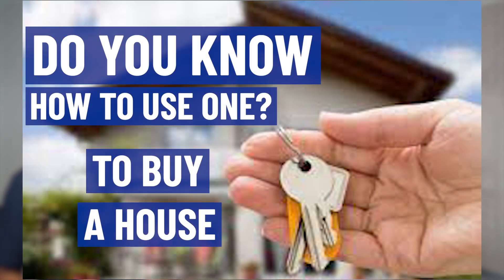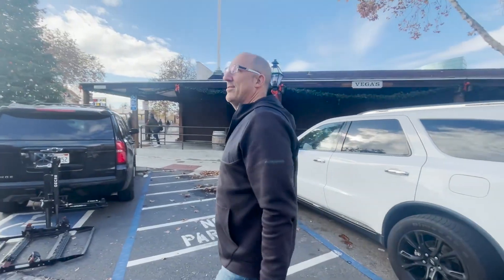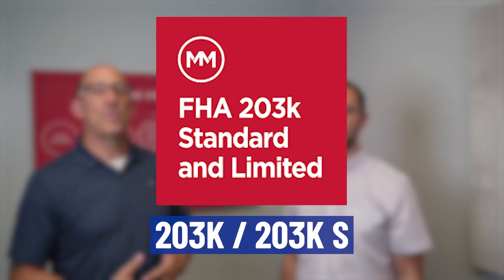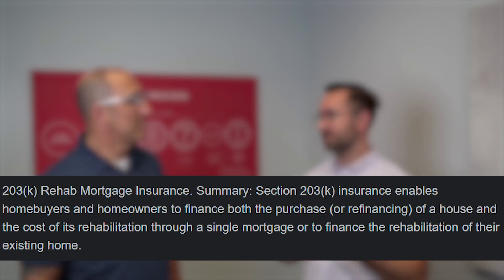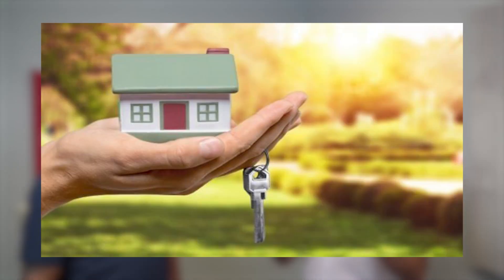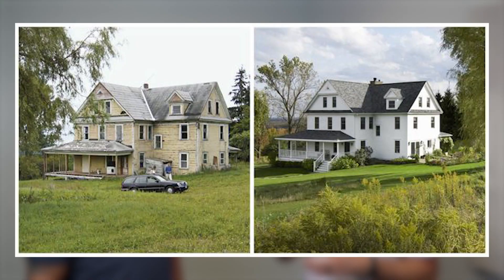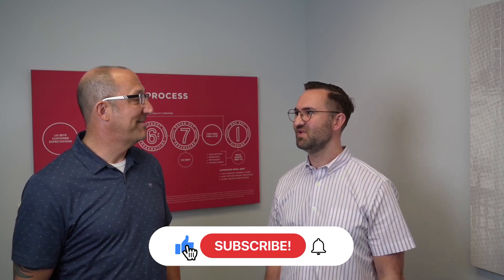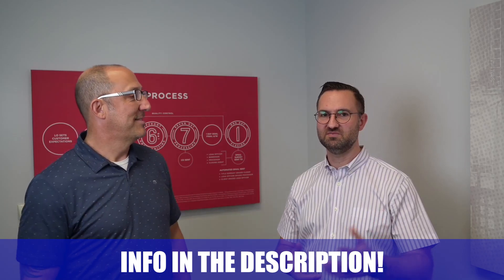ALL ABOUT 203K LOANS: Living In Sacramento California | Moving To Sacramento California | CA Loans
Are you thinking about moving to Sacramento CA? Let’s explore Sacramento CA today!
Living in Sacramento California has its perks - from the gorgeous Sacramento River Delta to the warm temperature all year round. But when it comes to taking out a loan for that dream home, Sacramento California homeowners don’t have to look any further than 203K loans! This special type of mortgage is designed specifically for people living in Sacramento California who are looking to upgrade their current homes, purchase a fixer-upper or build a brand new one. Unlike many other mortgages, 203K loans allow Sacramento California homeowners to combine the cost of home repairs and renovations into one loan, making it much easier to finance their dream home. Additionally, Sacramento California homeowners can take advantage of the city’s low interest rates and long-term repayment plans when they use a 203K loan. Sacramento California is the perfect location to consider a 203K loan, as it has all the amenities that homebuyers look for – from outdoor activities and attractions to quality schools and employment opportunities. So if you’re a Sacramento California homeowner looking to upgrade your current residence or purchase a brand new one, consider a 203K loan to get the home of your dreams!
I’d love to help you make a smooth move to Sacramento CA!
00:00 - Intro to 203K Loans Living in Sacramento CA
00:29 - 203K Intro in Sacramento CA
00:37 - 203K Definition in Sacramento CA
01:16 - Benefits of 203K in Sacramento CA
01:41 - Guidelines in Sacramento CA
02:02 - Versions of 203K in Sacramento CA
02:06 - Pricing in Sacramento CA
05:43 - Wrap up to 203K Loans Living in Sacramento CA
📅Zoom: zoomwithgary.live
This channel is all about living in Sacramento California, moving to Sacramento CA, and relocating to Sacramento California. We also cover living in the Sacramento California suburbs, moving to the Sacramento CA suburbs, and relocating to the Sacramento California Suburbs.

If you want to know everything about eating, sleeping, working, playing, the good, and the bad of living in Sacramento California, then subscribe▶ and tap the bell🛎 for notifications so you can be the first to know about the current market in Sacramento CA.😁

We get calls and emails everyday of people just like you, looking for help on making their move to Sacramento California and we absolutely love it.😍 Whether you are moving in 9 days or 90 days, give us a call☎, shoot us a text📝, or send us an email📨 so we can help you make a smooth move to Sacramento California.